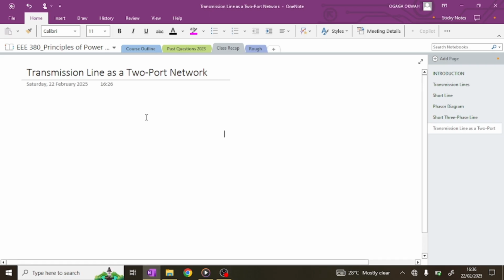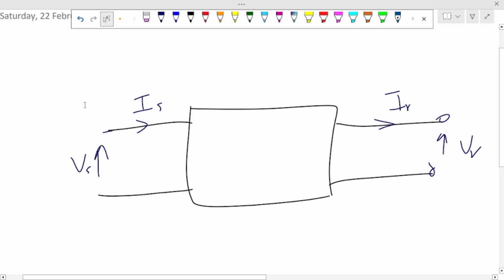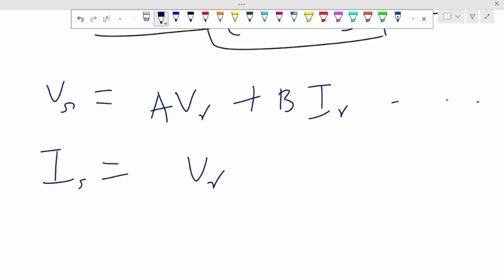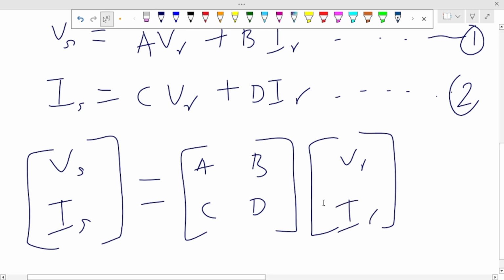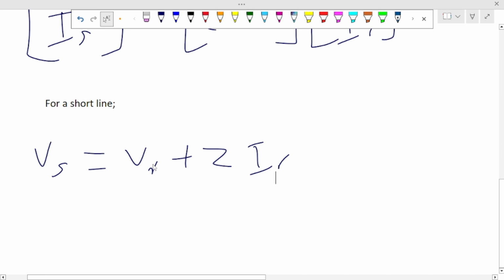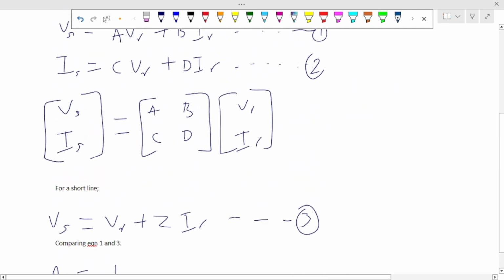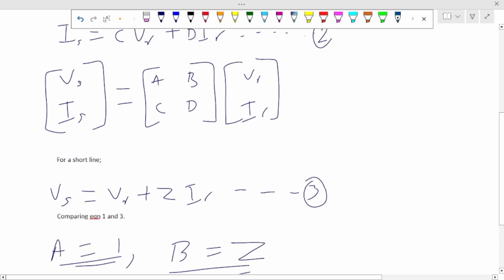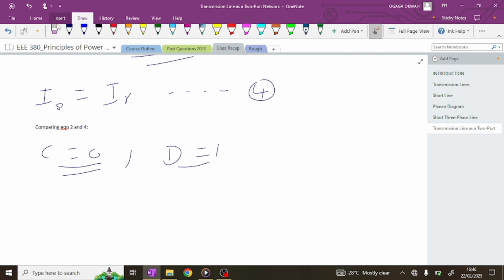6_A B C D Constants: Two port network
In this video, we're diving into the world of constants, specifically A, B, C, and D constants.

These fundamental concepts are crucial in various mathematical and scientific applications, and understanding them is essential for problem-solving and critical thinking.

Join us as we explore the definitions, properties, and real-world examples of A, B, C, and D constants,

So, let's get started and unravel the mysteries of A, B, C, and D constants!